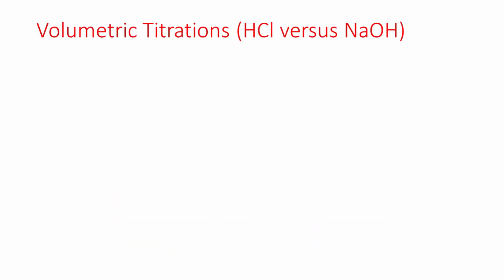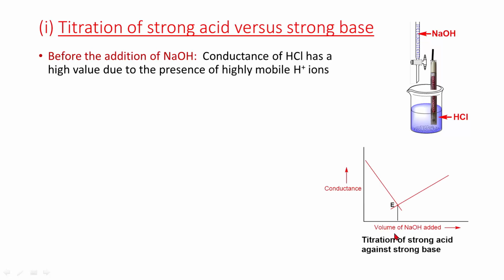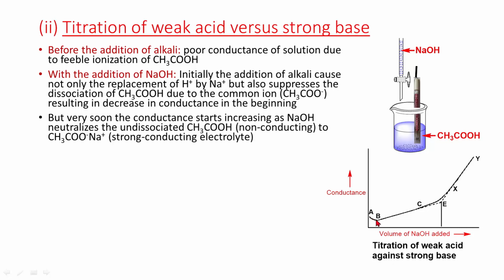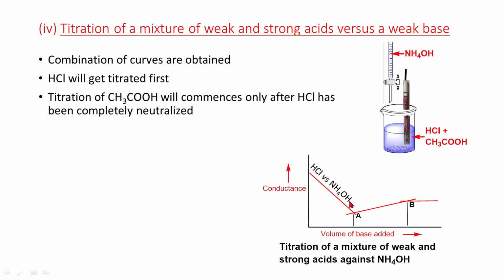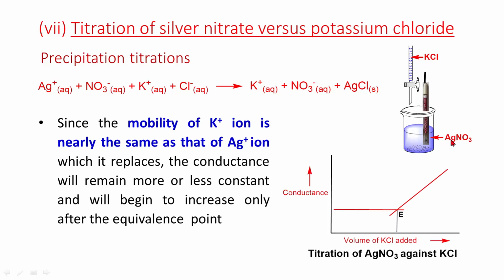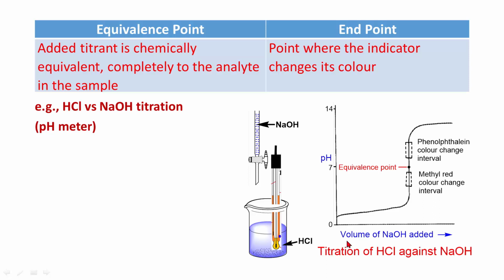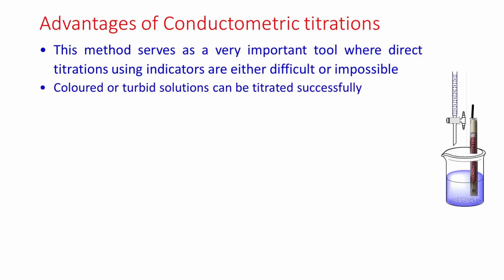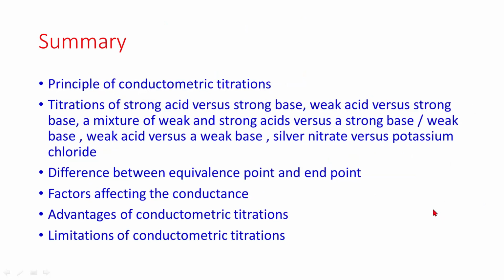Conductometric Titrations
This video is for UG/PG students of Engineering / Science and discusses about Conductometric Titrations